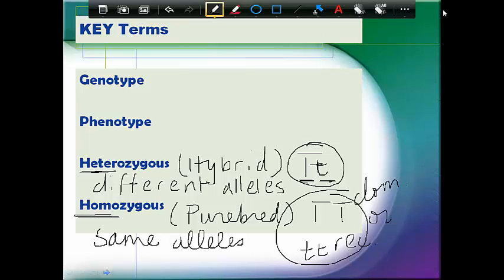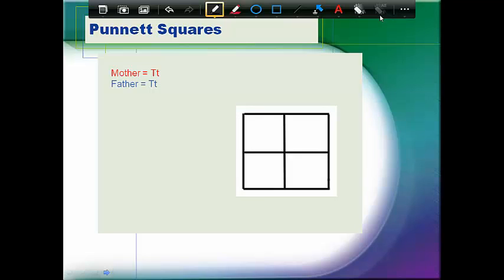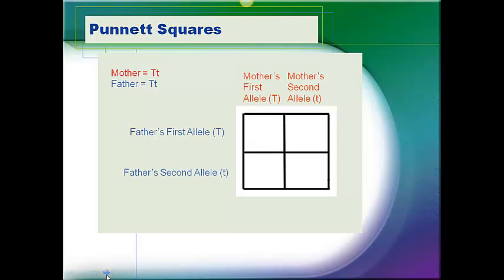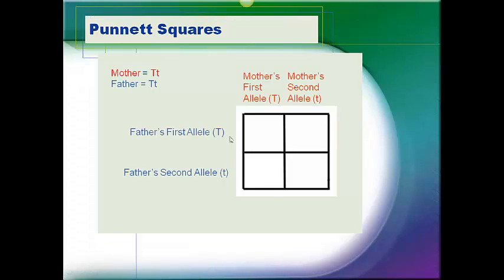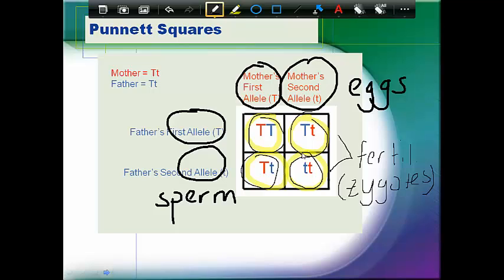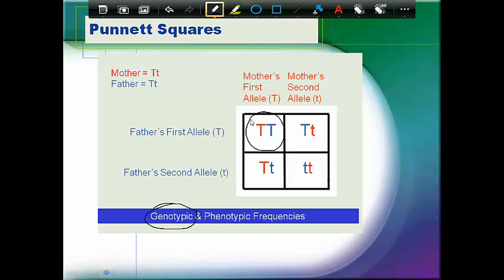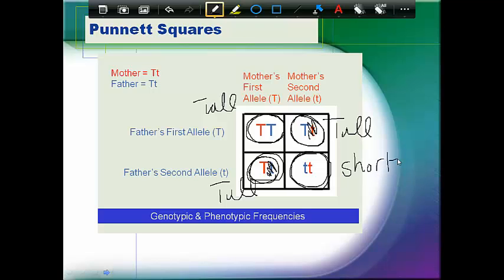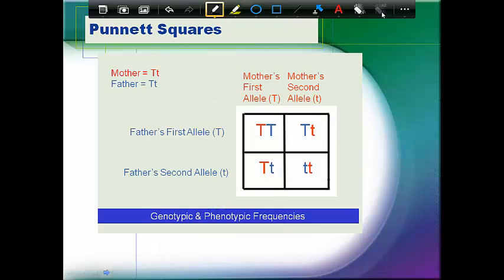Introduction to Inheritance 4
Overview of the relationship between Mendel's Laws, Meiosis, and Punnett Squares.